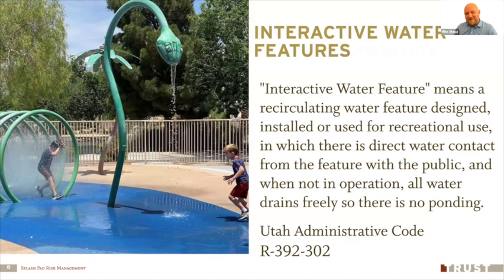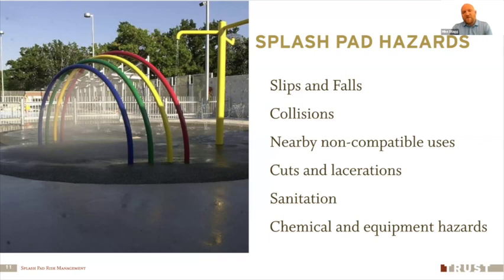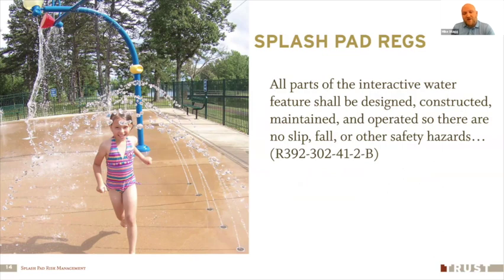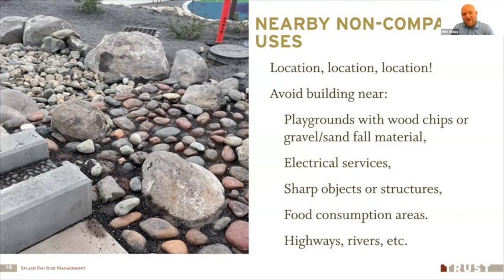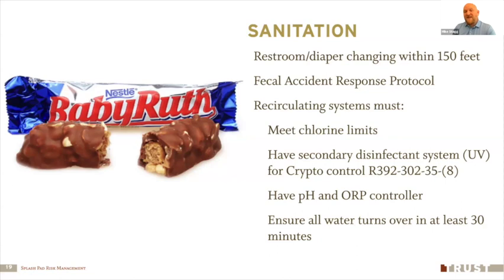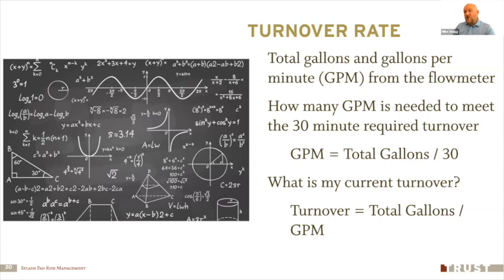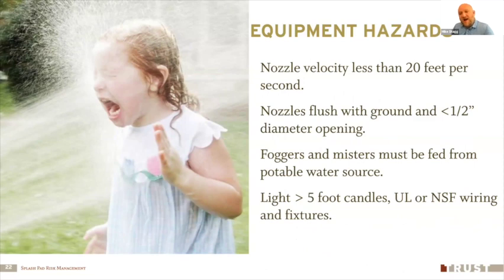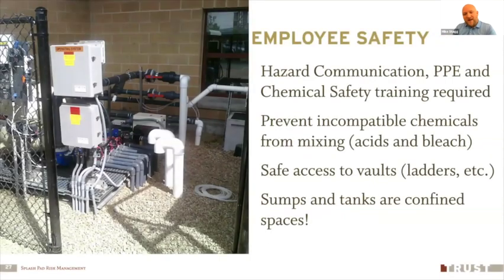Splash Pad Safety!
Splash pads are hot!  If its Summer, your splash pad will be jammed with patrons.  How do we keep these hordes of users safe and healthy and avoid lawsuits--all while providing a great experience?  In this webinar, we will outline the important physical and operational controls you must have in place to keep kids safe and having fun, while covering your back.